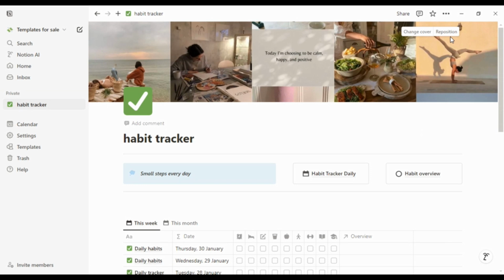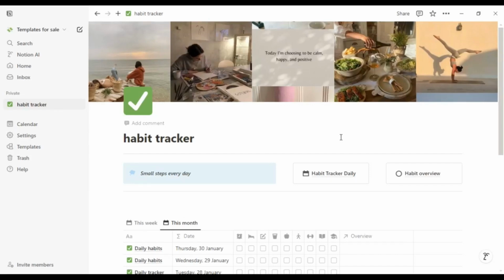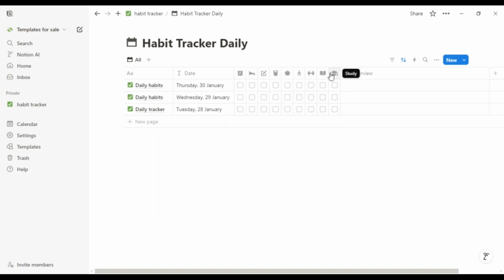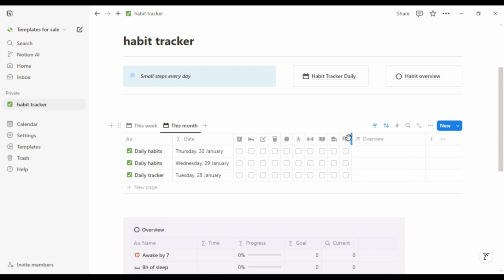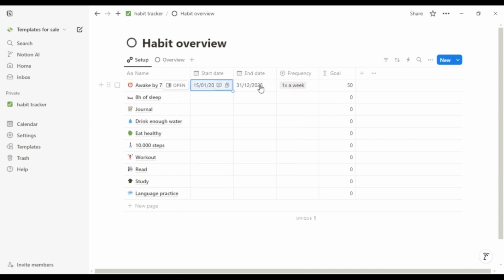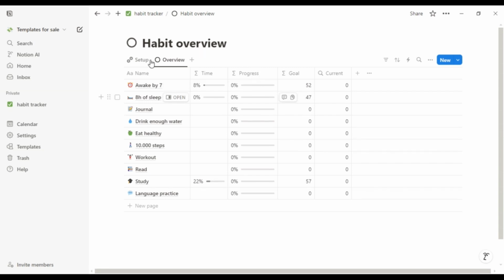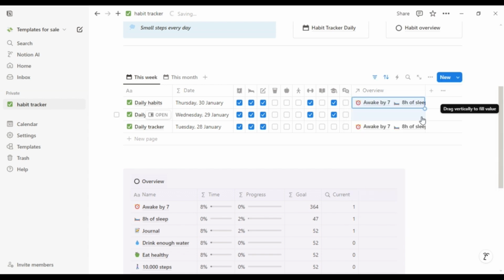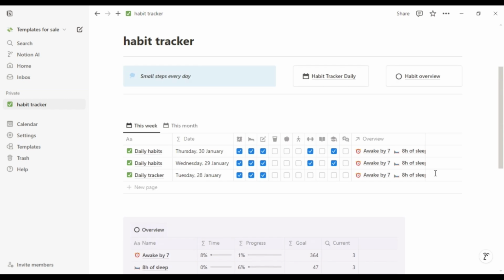2025 Notion Habit Tracker with Progress Bar Template ✅✨ Aesthetic & Simple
This Notion Template is perfect for tracking your habits, as well as setting goals per habit and tracking your progress towards it. You can start using it at any point in the year, since it is fully customizable with your own start date and end date per habit. Easily add habits and goals throughout the year, and reuse it when a new year starts. Goal setting is easy and straight forward, progress bars are updated automatically.

VIDEO CHAPTERS:
00:00 Introduction
00:36 Overview of template
02:22 How to automate daily trackers
04:07 Set up your habits
07:44 Set your goals
12:46 How to fill in the trackers
15:34 Last tips

FEATURES OF THE TEMPLATE:
- Daily habit tracking: Check off your habits easily every single day. There's a weekly overview, monthly overview and a table with all dates.
- A new tracker line every day: Automate the template, so a new line with the correct date appears automatically every day (explained in video).
- Set goals: For each habit, you can set a frequency goal between once a week and seven times a week. You can also set a start date and end date. Your goal number will then be calculated automatically.
- Track progress: Get an overview of your progress towards each goal. This overview always has the current numbers on how often you already checked off a habit. You will also see a progress bar with a percentage (how close you are to your goal) and a progress bar of the timeframe you set (for example, the whole year or a few months).

Please use the video linked above to set up the template correctly and to get the most out of its features.